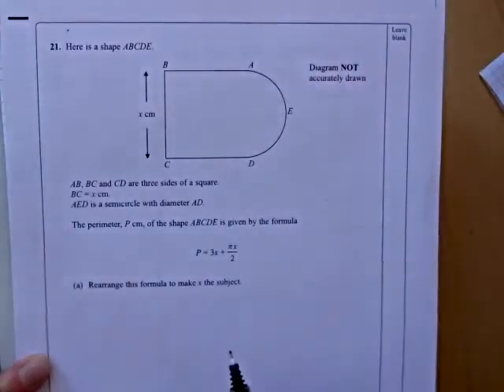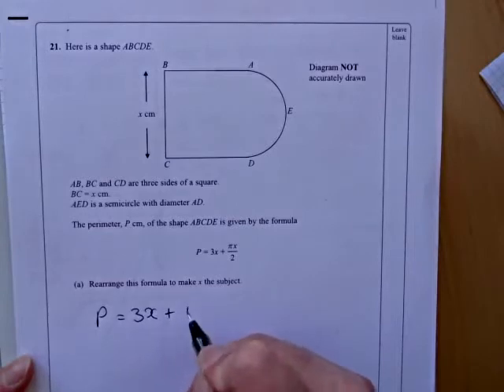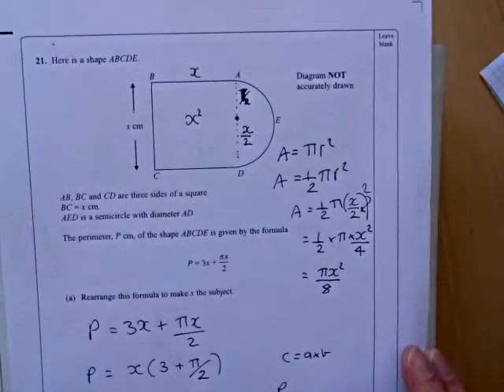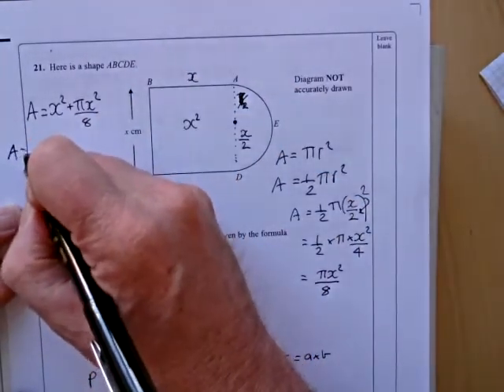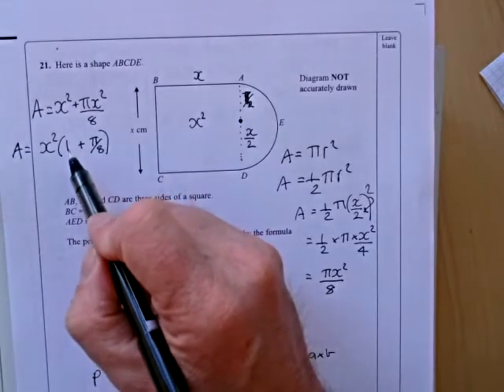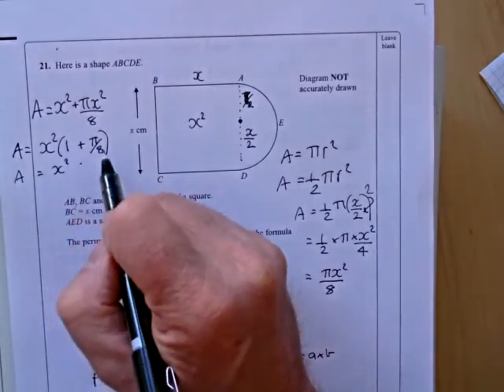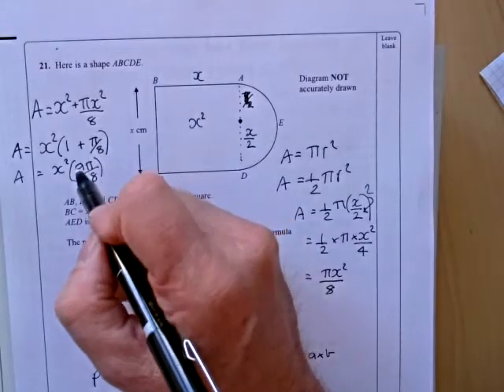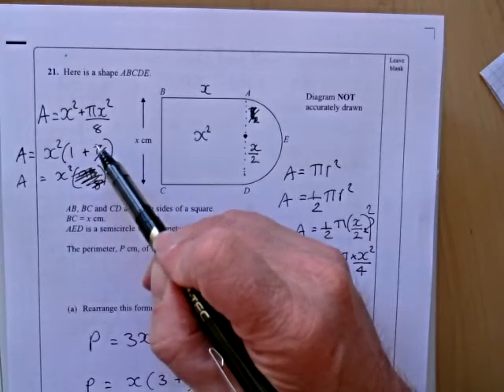21 Expressions Area & re=arranging Formula